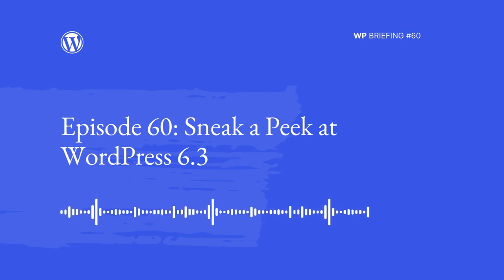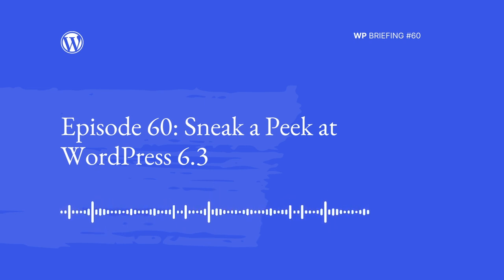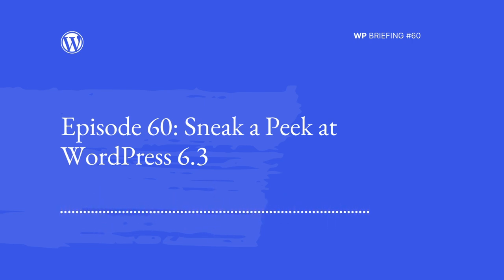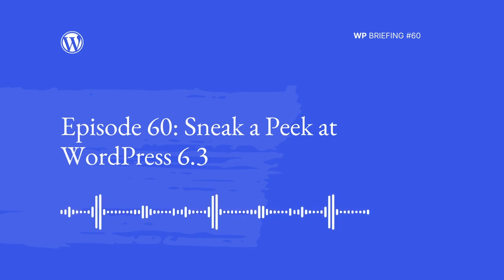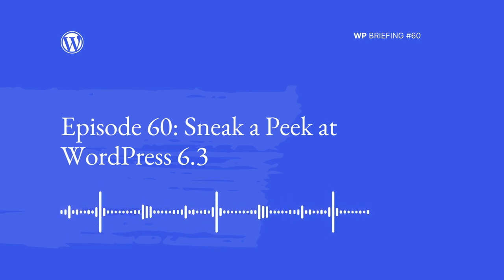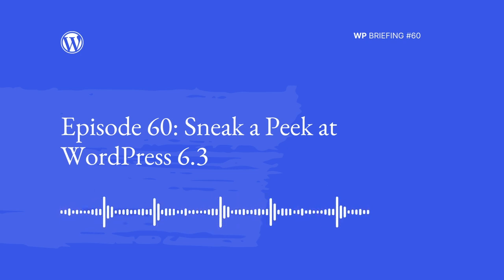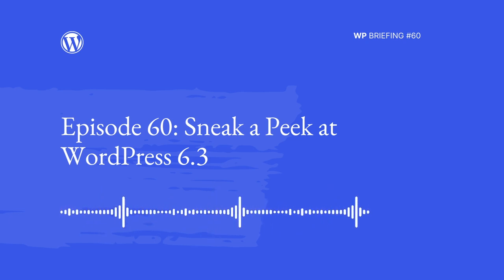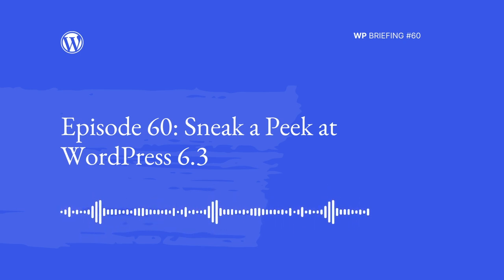WordPress Briefing Episode #60: Sneak a Peek at WordPress 6.3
Join WordPress Executive Director Josepha Haden Chomphosy and Core Tech Lead Mike Schroder as they discuss their favorite new features and enhancements coming in WordPress 6.3.

Credits
Host: Josepha Haden Chomphosy
Guests: Mike Schroder
Editor: Dustin Hartzler
Logo: Javier Arce
Production: Nicholas Garofalo

New in 6.3: Rollback for failed manual plugin and theme updates

A small list of big things
WCUS 2023 Contributor Day: Help Needed!